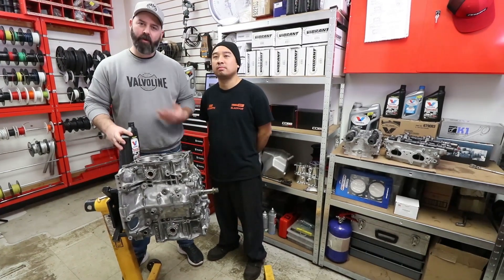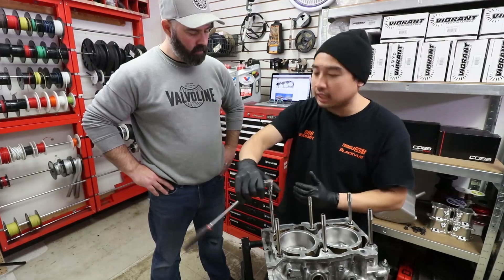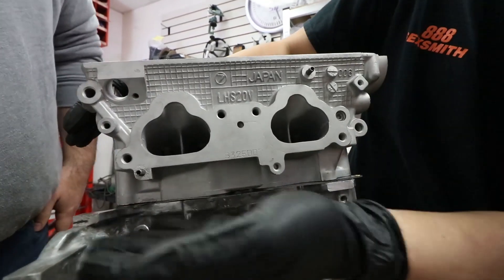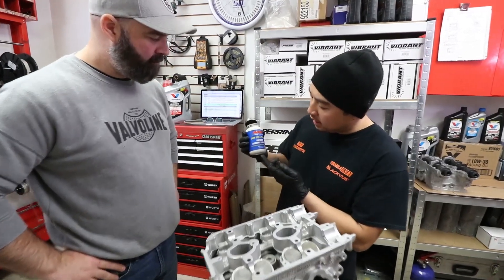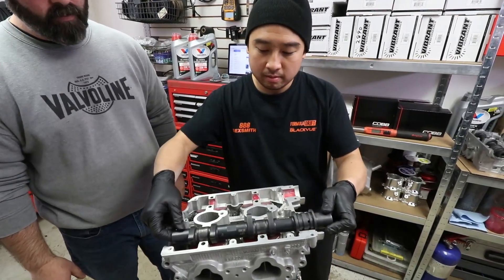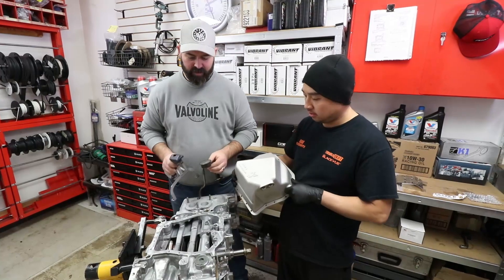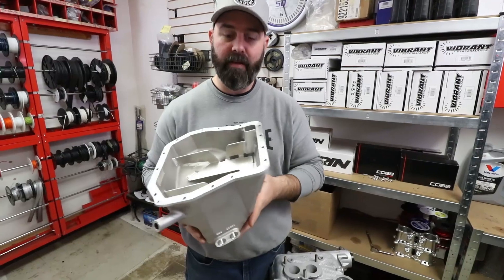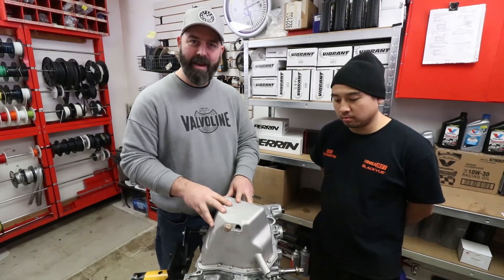SUBARU Engine Rebuild - Long Block Assembly - Part 1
We start assembly of our EJ20 / EJ25 Subaru engine long block and explain the full step by step DIY installation and torque procedure of the head gaskets and cylinder heads along with the valvetrain.